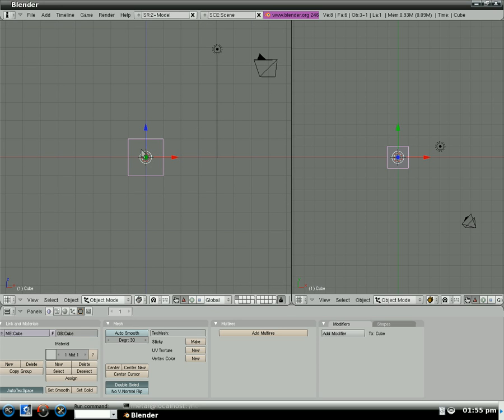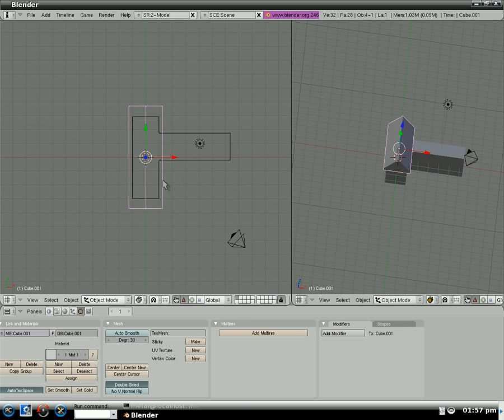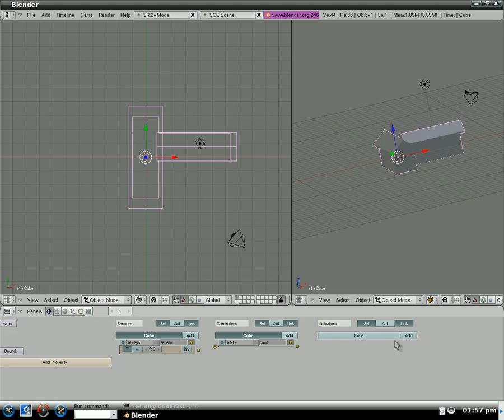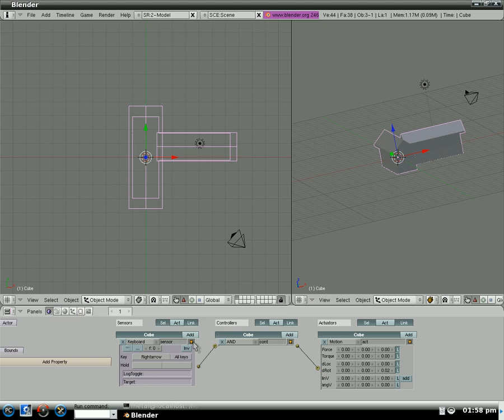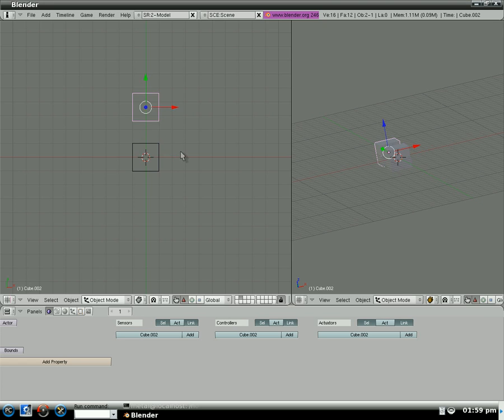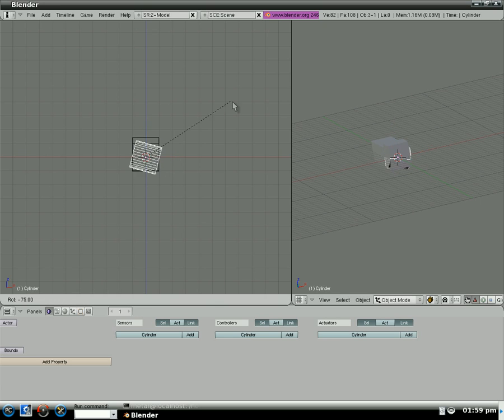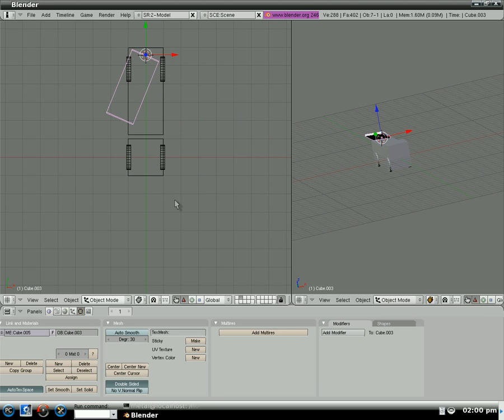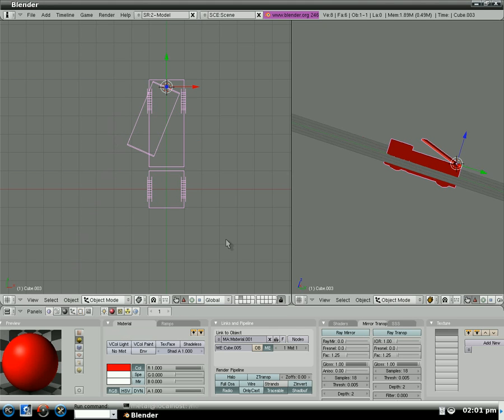Blender 3D for Fire Fighting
Go to blender.org to download Blender 3D
Use Blender 3D for creating 3D plans for pre-fire plans.